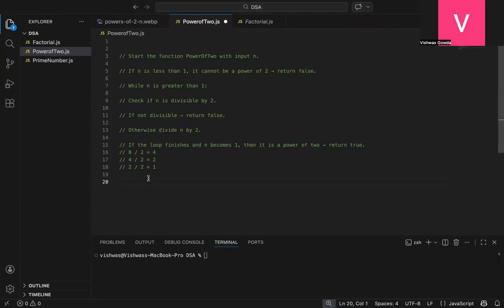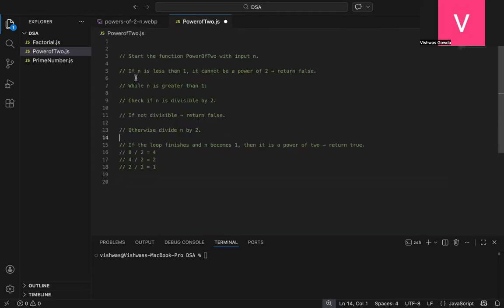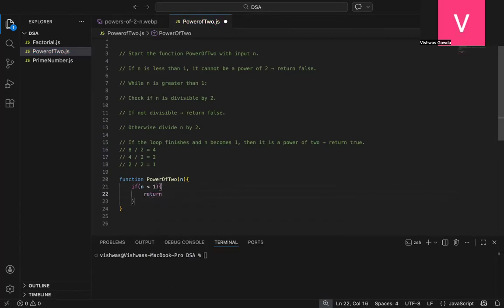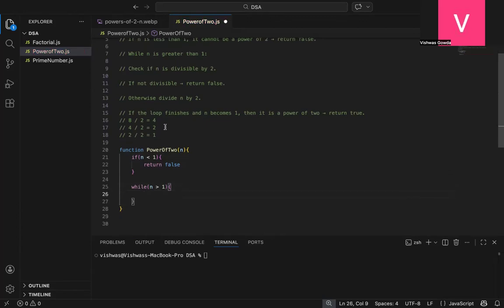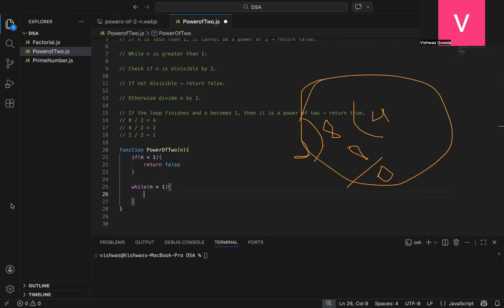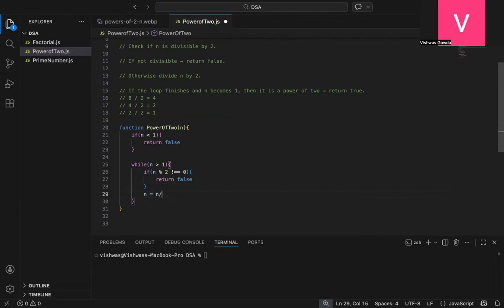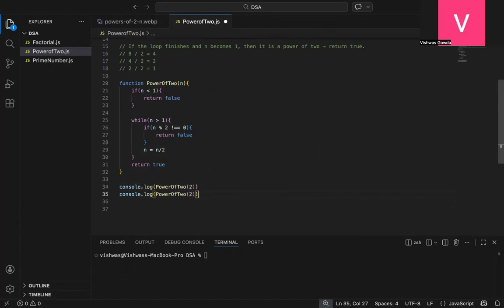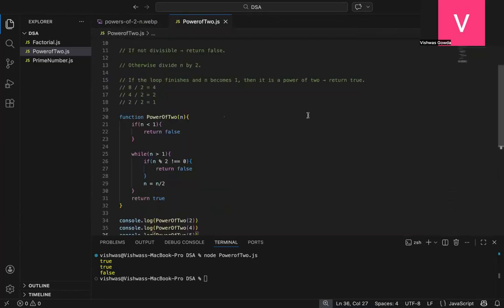Power of Two in javascript